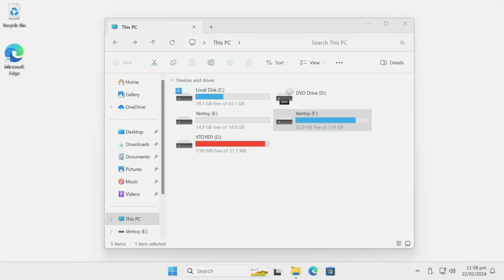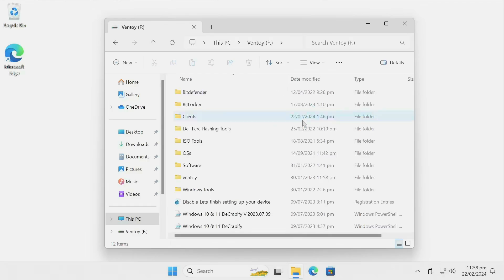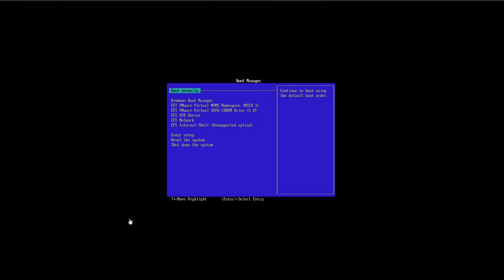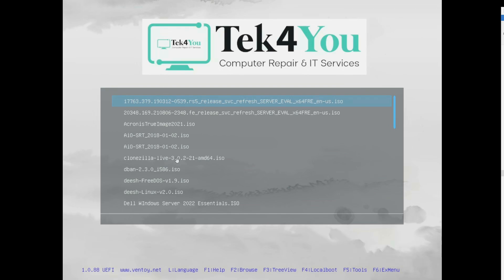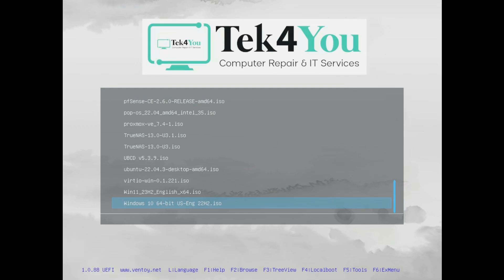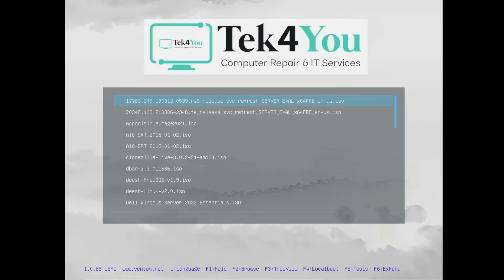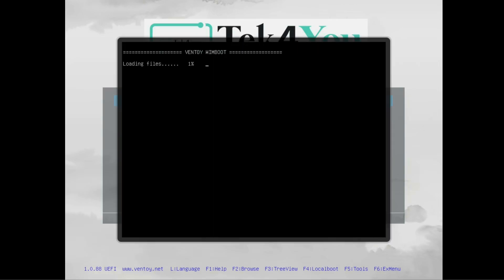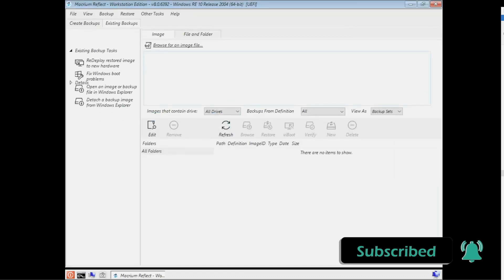Tutorial: How to Use Ventoy | Part 2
If you haven't started using the multi-boot USB tool Vantoy by 2024, you're really missing out.

0:00 Introduction and overview of Ventoy tool
0:46 Restarting the system and entering the boot menu
1:17 Selecting the boot option for Ventoy
2:33 Booting from a specific ISO file (Windows 11)
2:55 Booting from a specific ISO file with additional options (Micro Reflect)
4:25 Conclusion
4:10 Outro